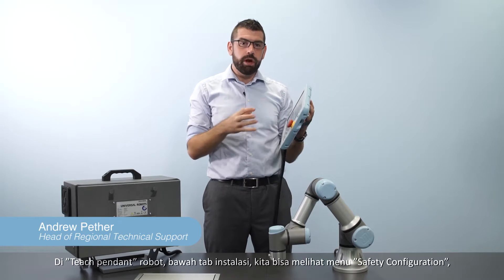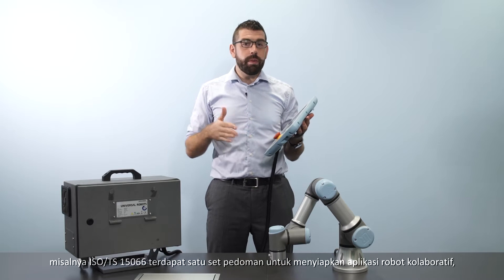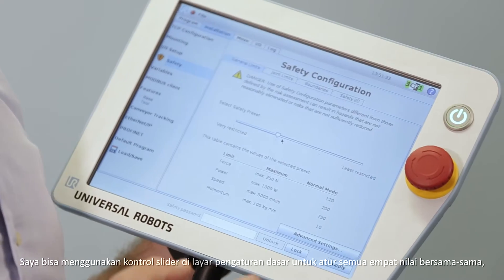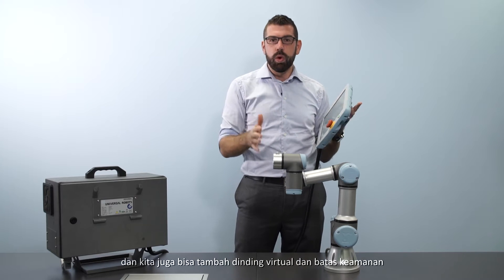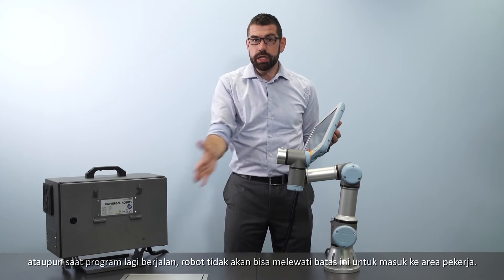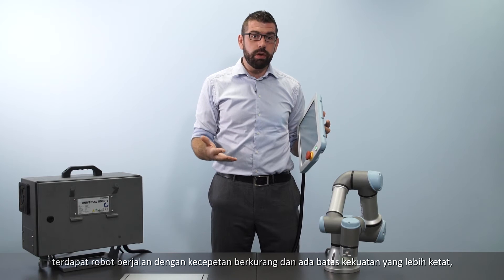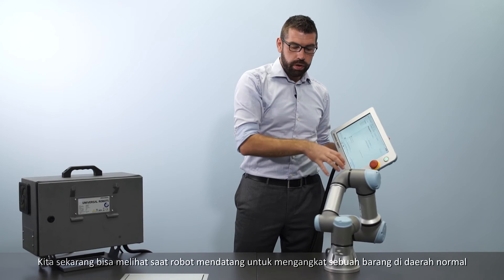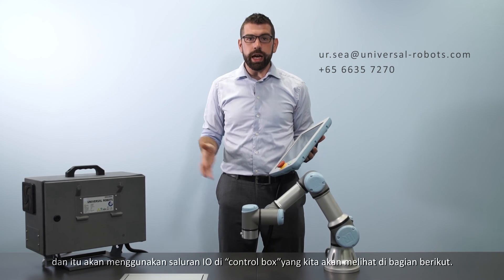Universal Robots Technical Demo Part 3 - subtitel indonesia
Dalam Bagian 3 dari 6 bagian seri ini, Andrew Pether, Regional Head of Technical Support, Asia Tenggara & Oceania akan menunjukkan “easy programming”  dari Universal Robots.